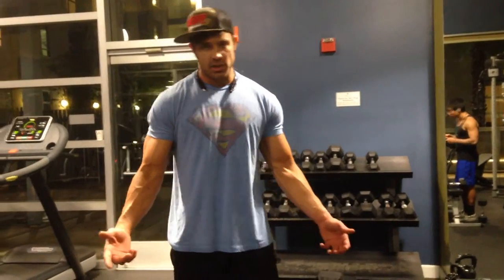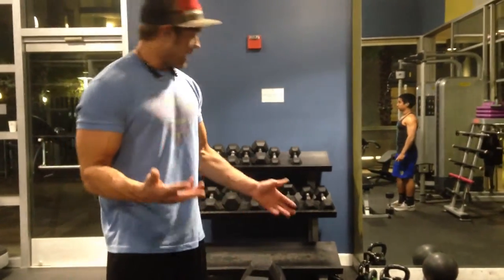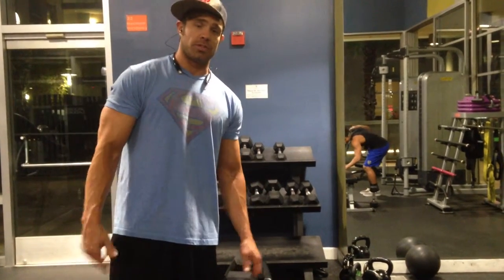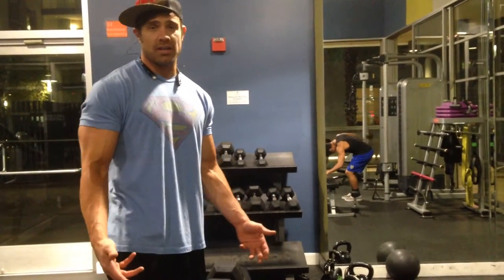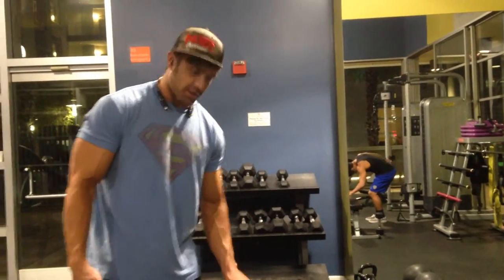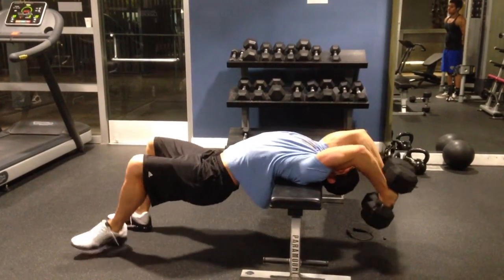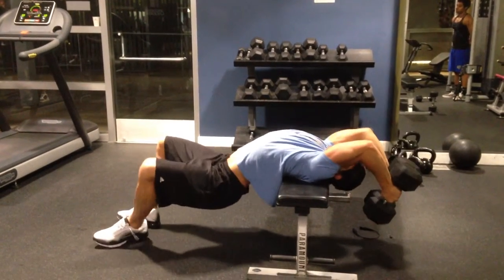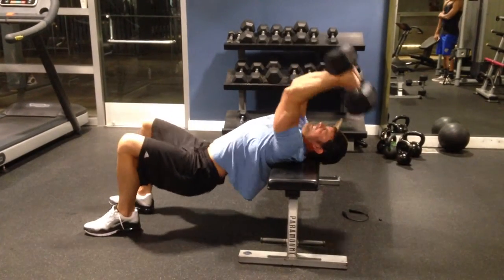Pullovers With 2 Dumbbells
Chest Training - Pullovers With 2 Dumbbells

David Kimmerle